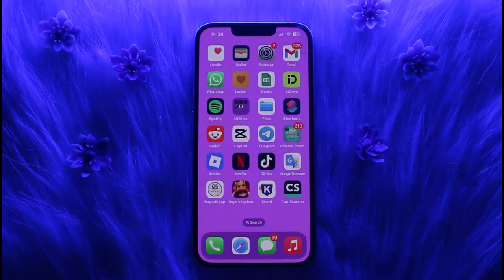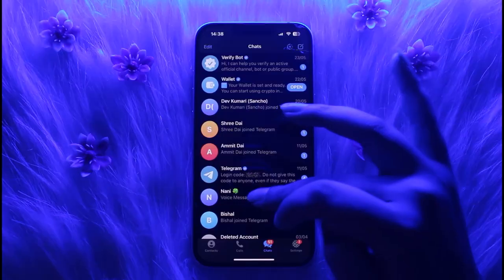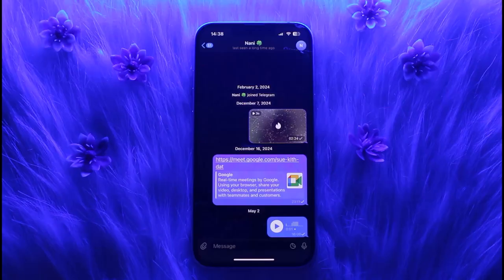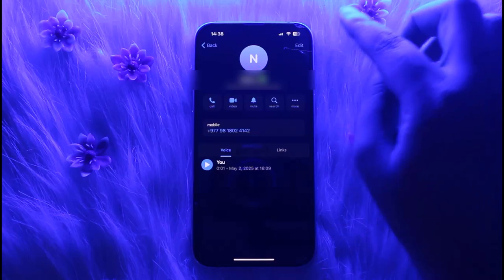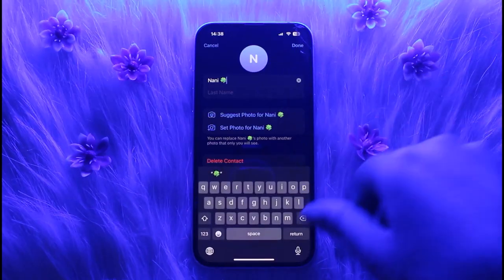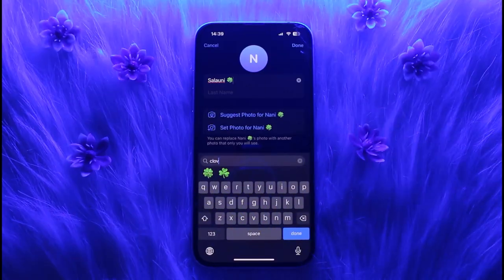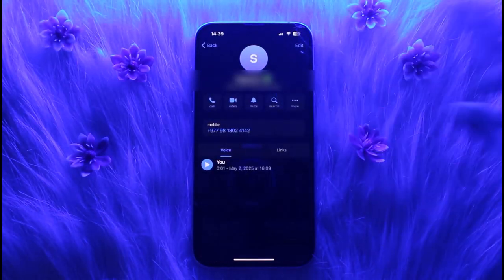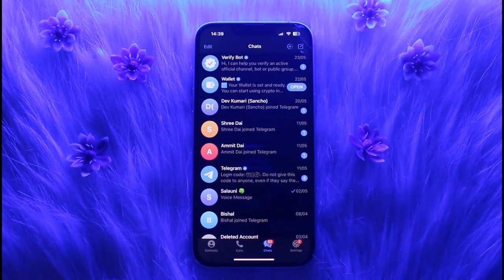How to Change Nickname on Telegram !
In this video, we show you how to change a contact’s nickname on Telegram. Whether you're organizing your chats or just want to personalize how someone’s name appears in your Telegram app, this simple method lets you modify contact names easily. Keep in mind that changing a nickname this way only affects how the name appears in your own app—others will still see the user’s original name unless they’ve also renamed the contact.

To begin, open the Telegram app on your Android or iOS device. From your chat list, select the conversation where you want to change the contact’s nickname. Once inside the chat, tap on the contact’s name or profile picture at the top of the screen to open their profile details.

Next, tap the pencil or edit icon, usually located in the top-right corner of the screen. This will bring up the editable contact fields. Tap on the name field, delete or modify the existing text, and enter your desired nickname or custom label for the contact.

After making your changes, tap 'Done' or the checkmark icon to save the new nickname. The updated name will now appear in your chat list and conversation view. You can repeat this process for any other contact on Telegram, and there’s no limit to how often you can change it.

This feature is especially helpful for users who want to distinguish between contacts with similar names, organize work and personal chats, or simply make their chat list more recognizable. Note that this is a local change—Telegram doesn’t notify the contact or sync this change across devices unless those devices are logged into your account.